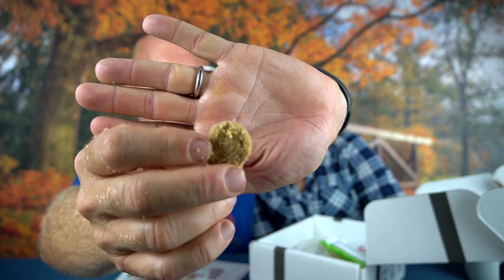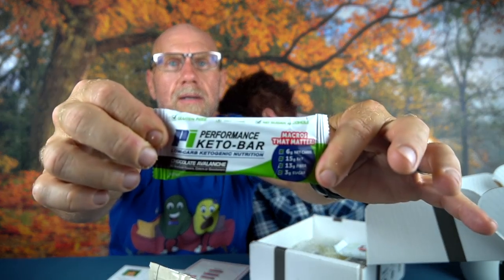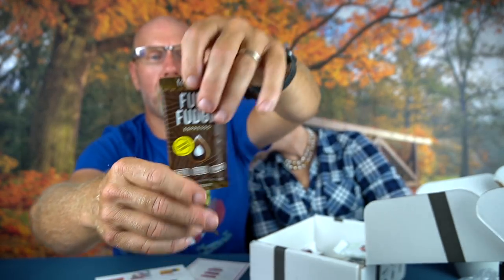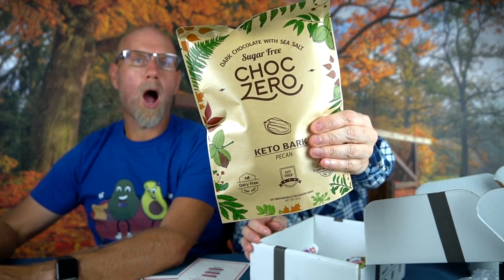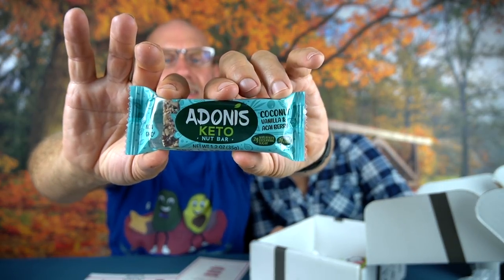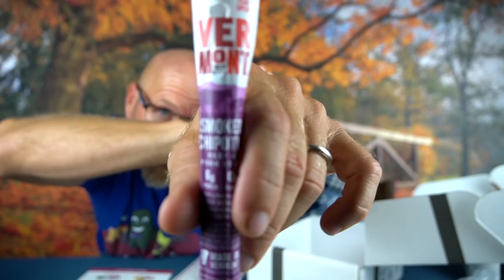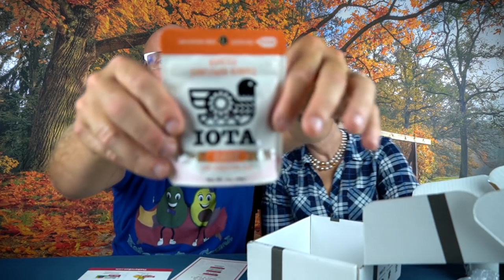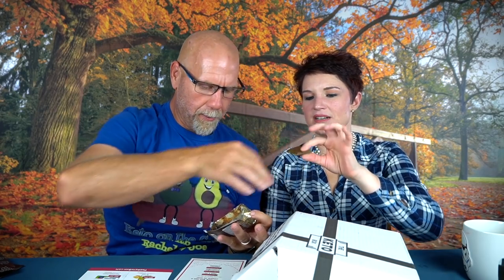The Keto Box - November 2019 | Lots of Keto snacks | Keto snack box unboxing and review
Every month we open our Keto Box on camera and go over all the products including the nutrition, ingredients and price.

2krazyketos is a participant in the Amazon Services LLC Associates Program, an affiliate advertising program designed to provide a means for sites to earn advertising fees by advertising and linking to amazon.com.